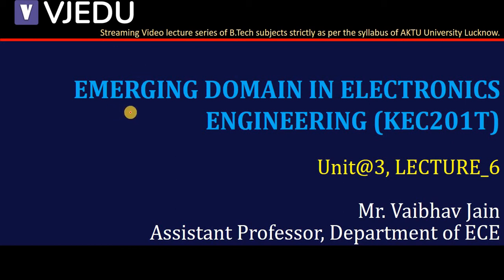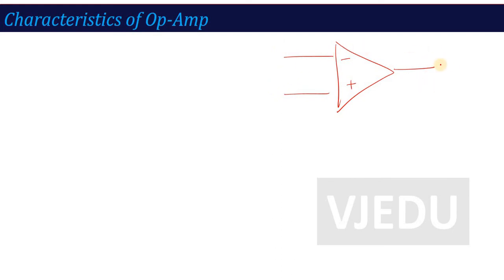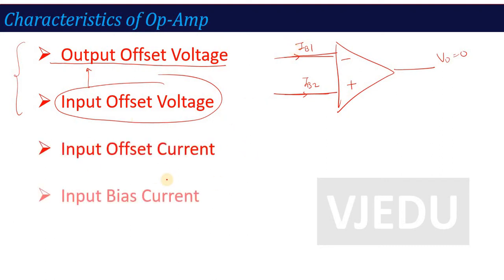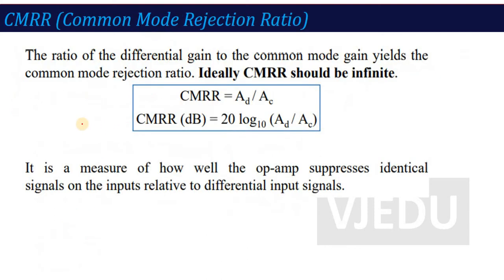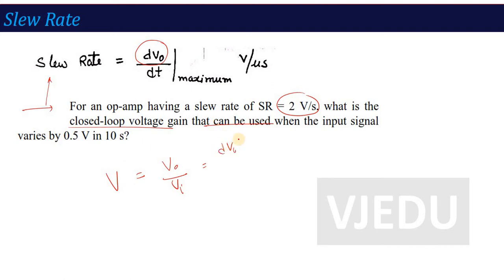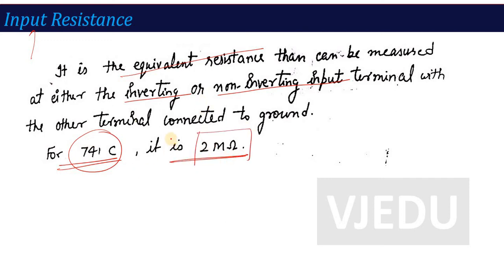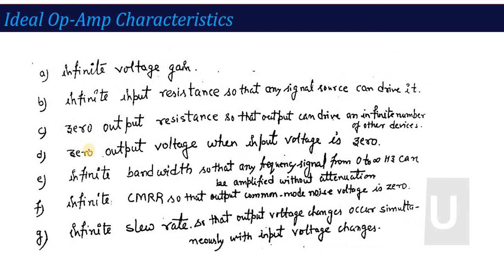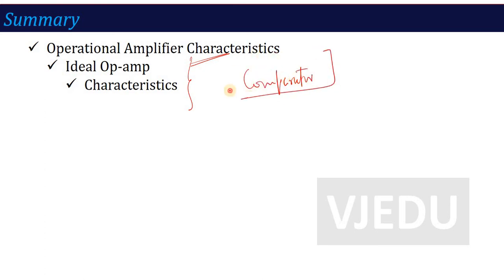U3_L6_Characteristics of Op-Amp & Ideal Op-Amp | Electronics Engineering (KEC201T)| Hindi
In this video you will learn the characteristics of Operational Amplifier and Ideal Operational Amplifier such as Offset Voltage, Offset Current, Slew Rate, Input and Output Impedance.